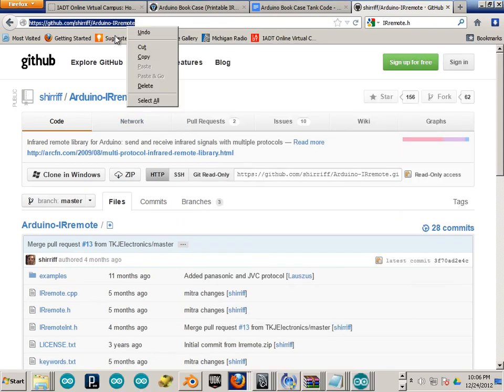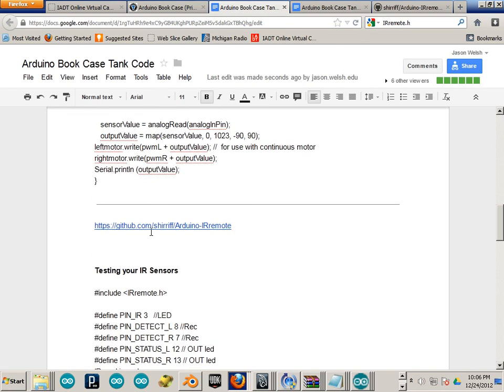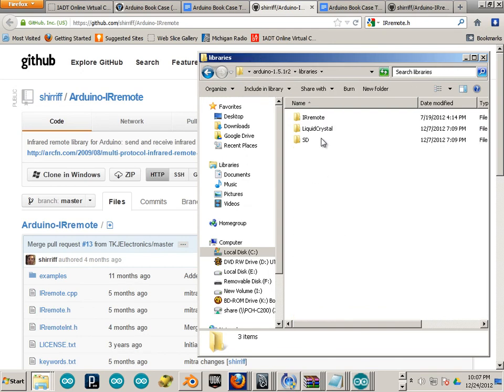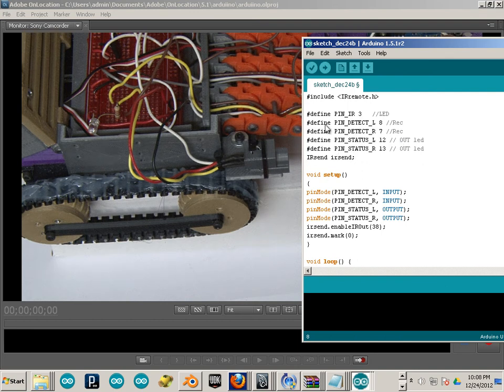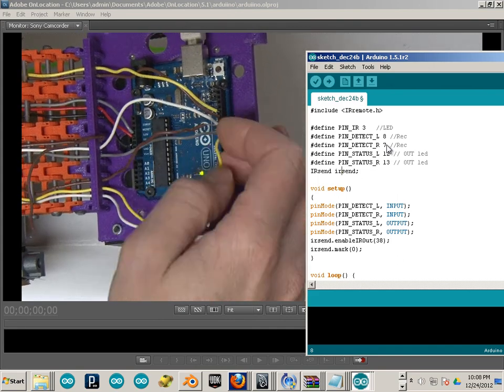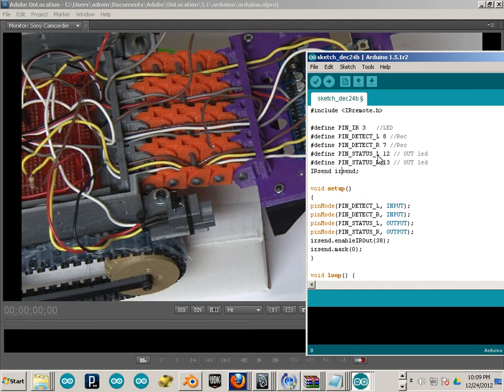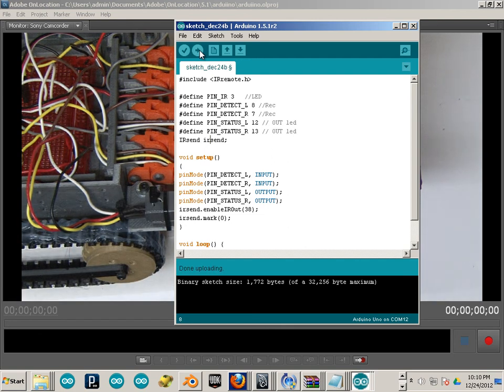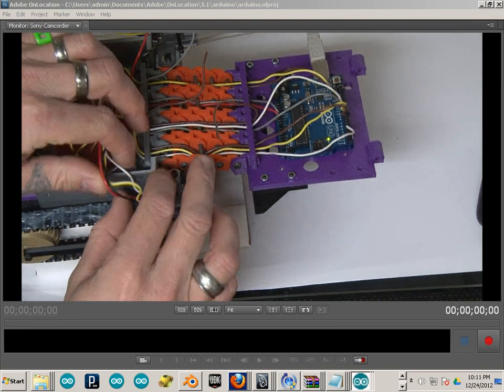0006 Arduino Book Case Tank Proximity sensor code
This video series is used to support the Arduino Book case found on Thingiverse.